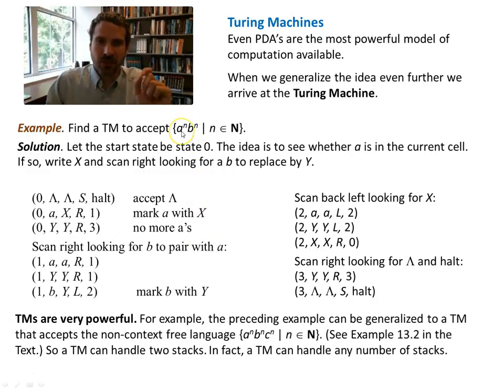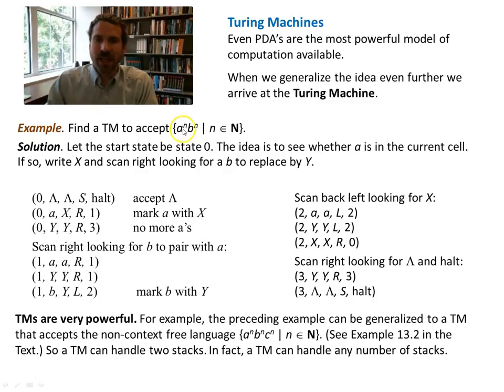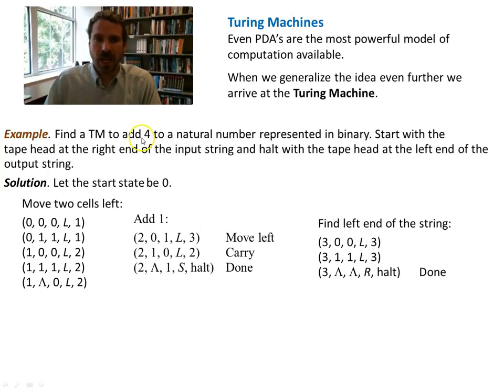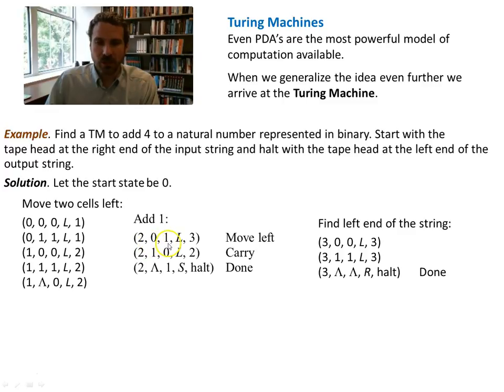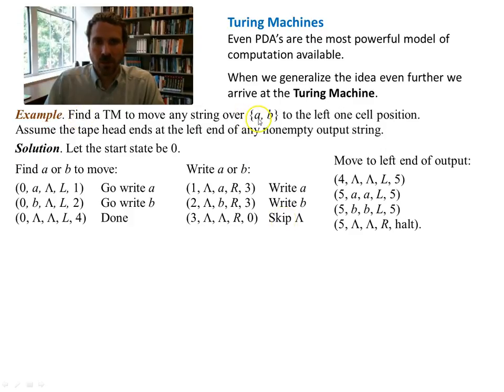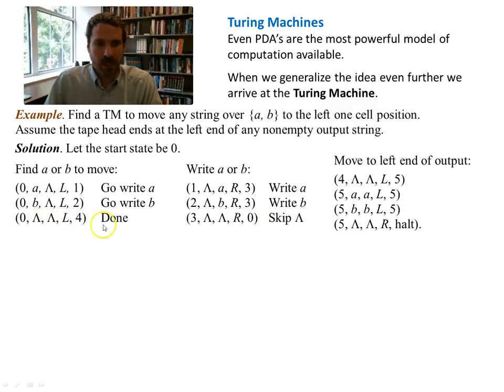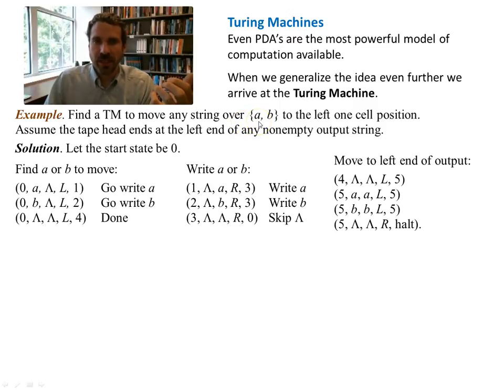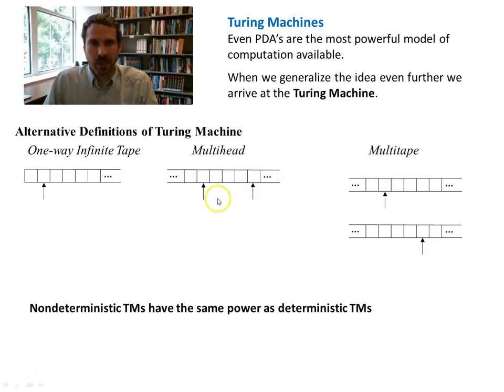12 1 2